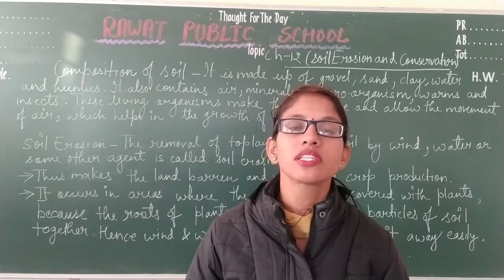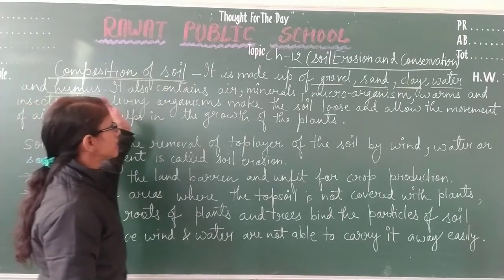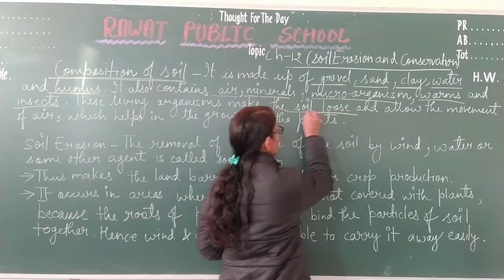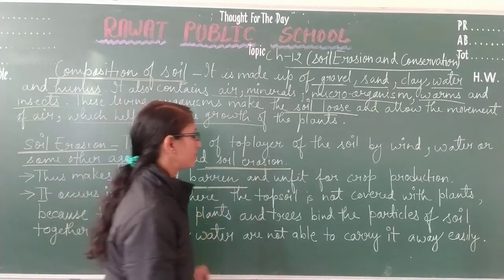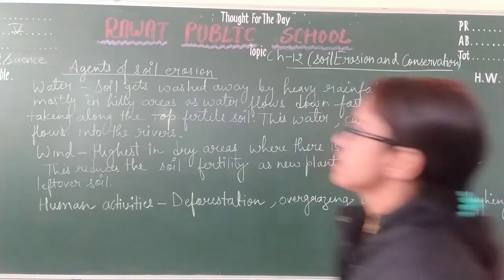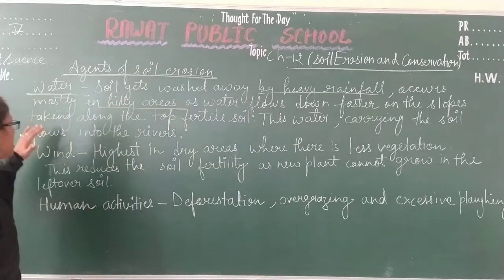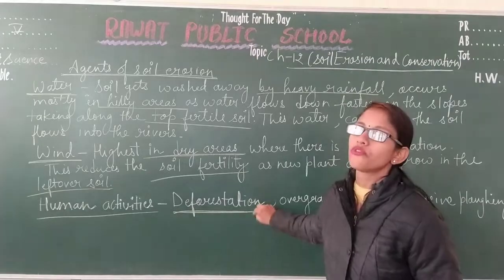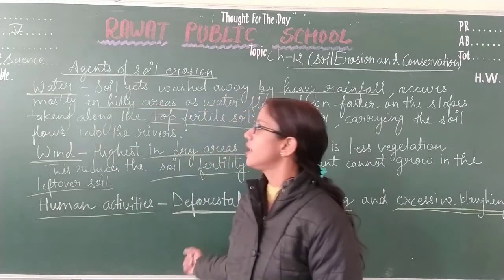Class-5th ll Chapter -12 Part -2 ll Lecture 57( Science)